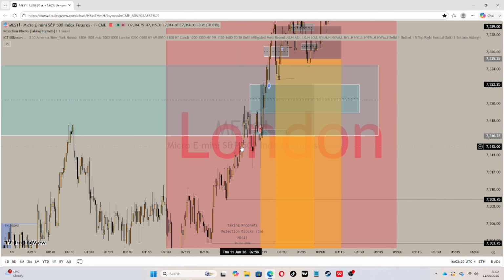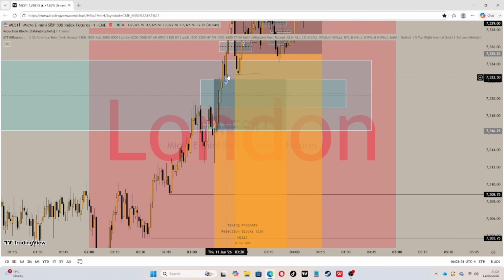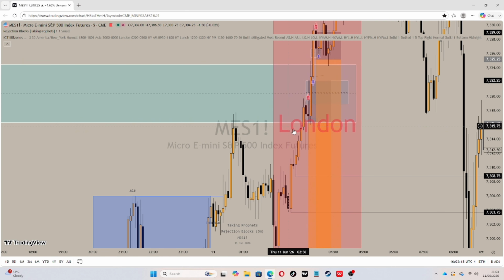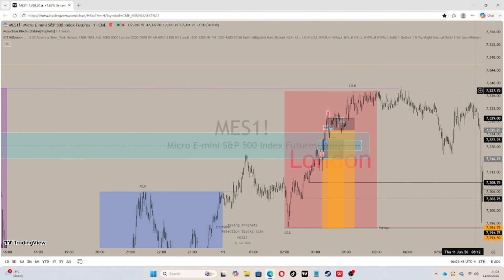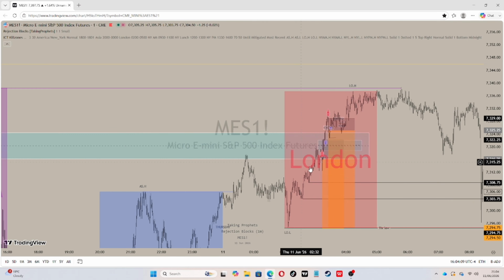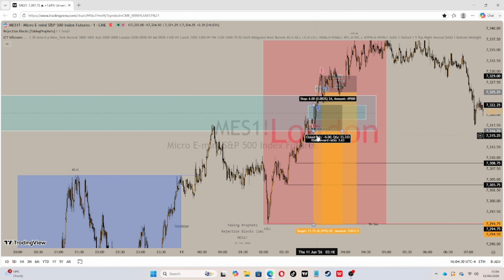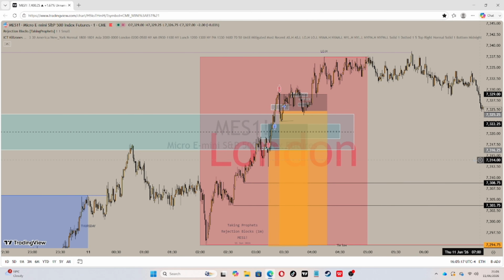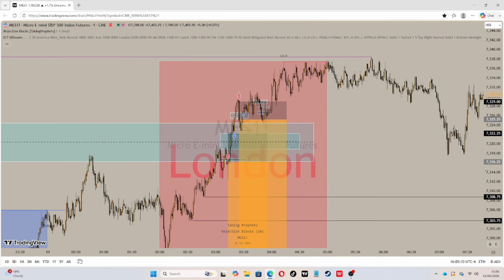Trade recap 11/06/2026 : Losing $1400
Lost $1400 across two accounts, head is up, lessons learnt, ready to improve